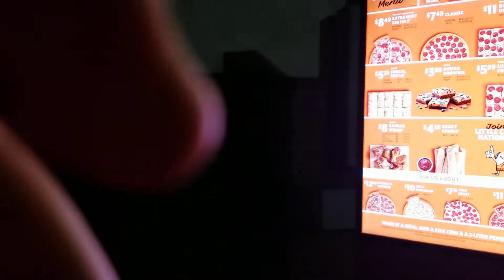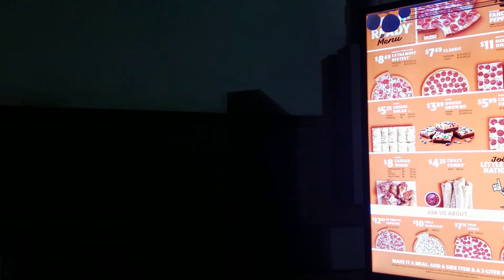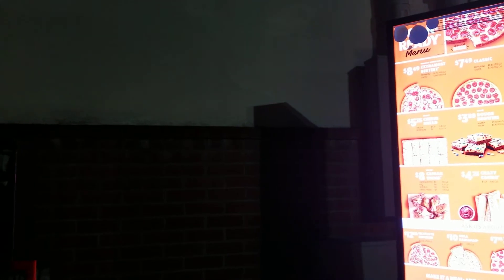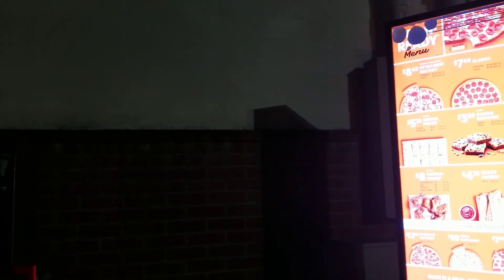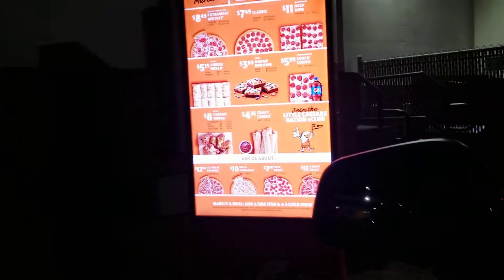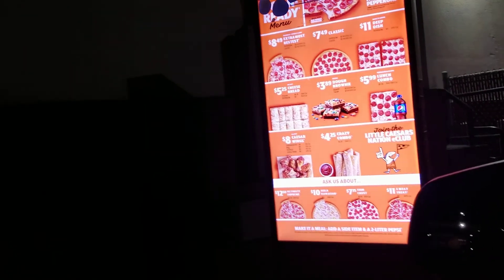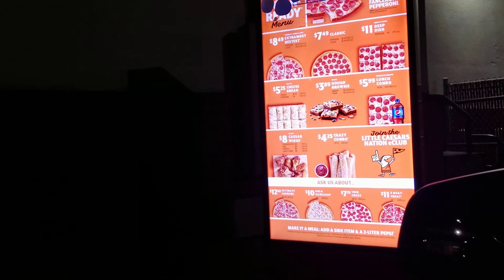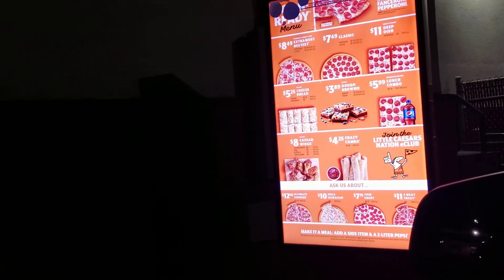Can I get a Fanceroni Pepperoni Part 1